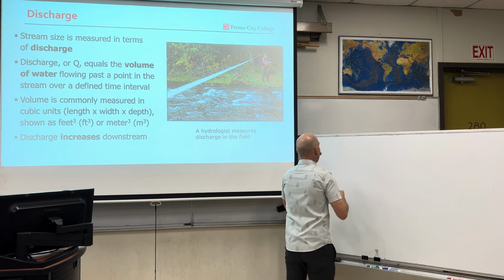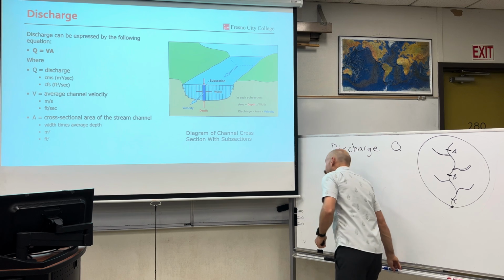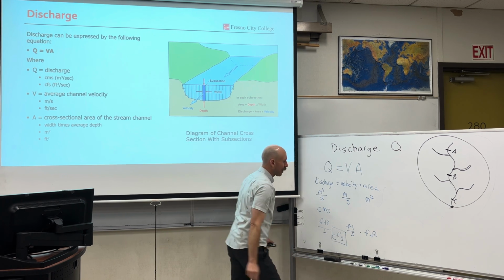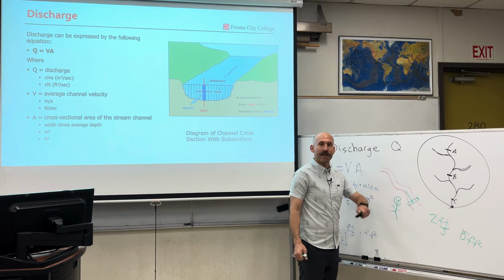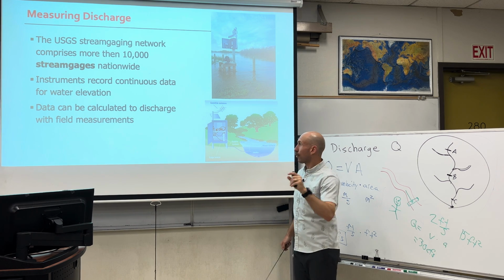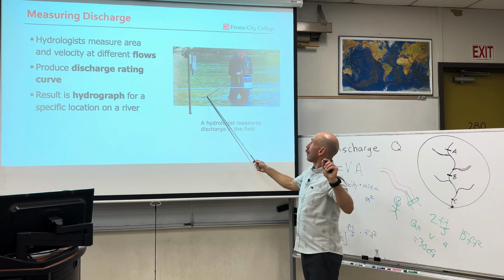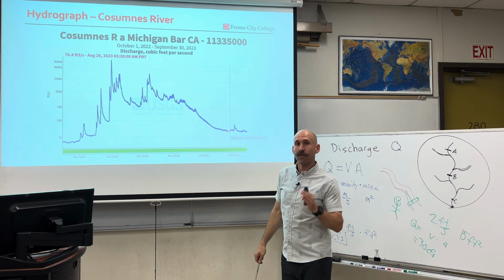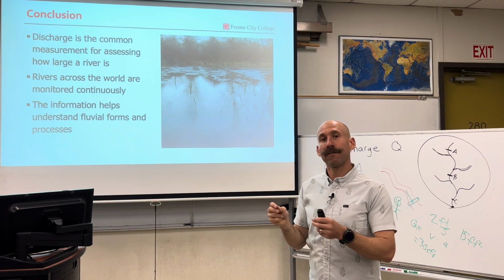River Discharge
Stream size is measured in terms of discharge. Discharge, or Q, equals the volume of water flowing past a point in the stream over a defined time interval.

Objective: Introduce the concept of river discharge, how to calculate it, and what the information is used for